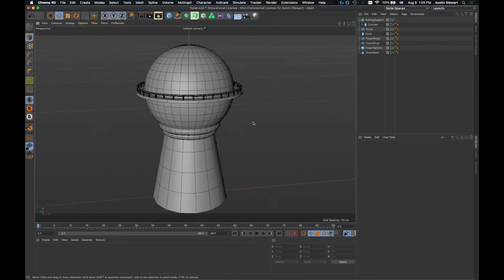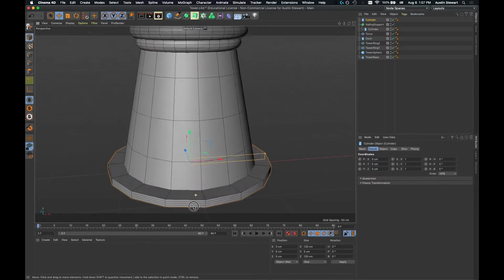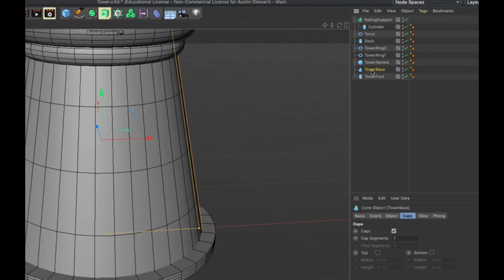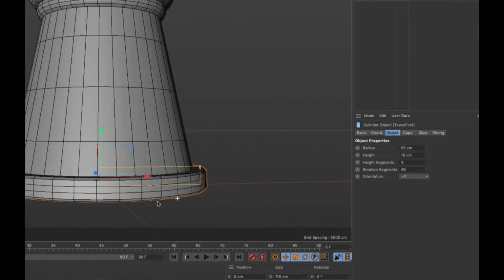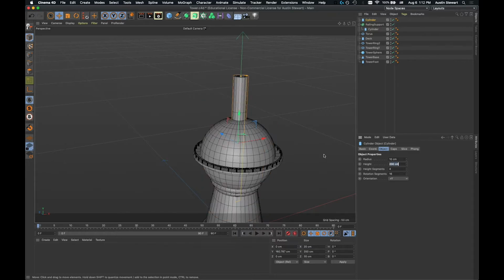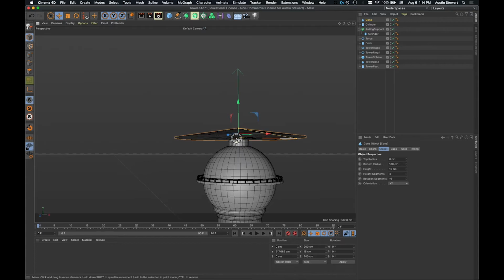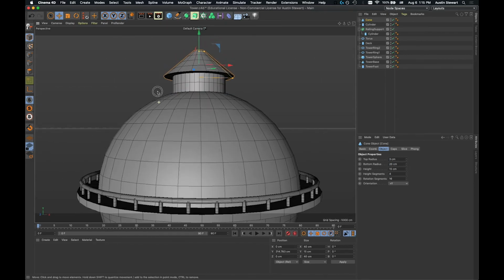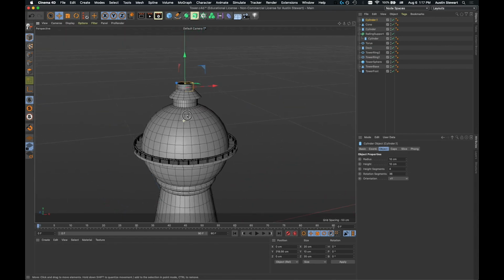Cinema4D S22 : Primitives, Generators and Deformers: Part 3 More Primitive Modeling